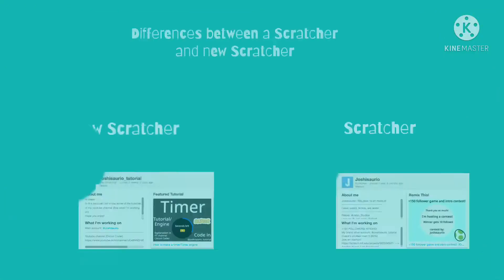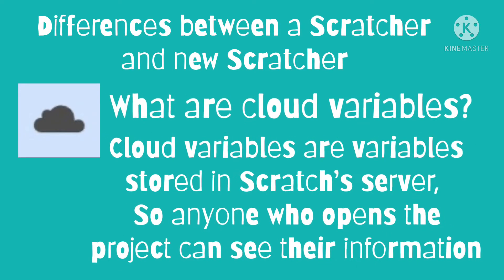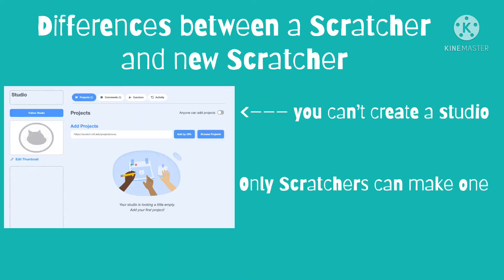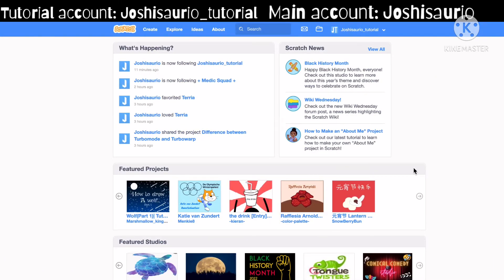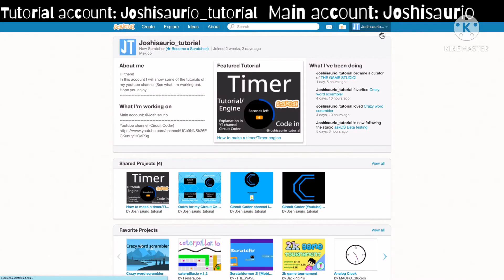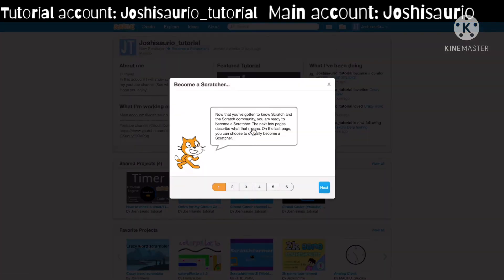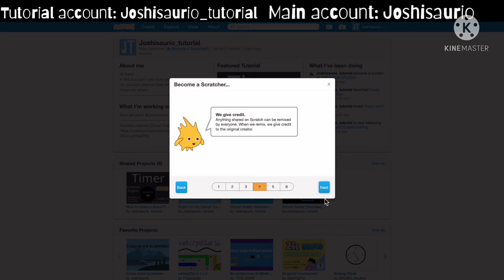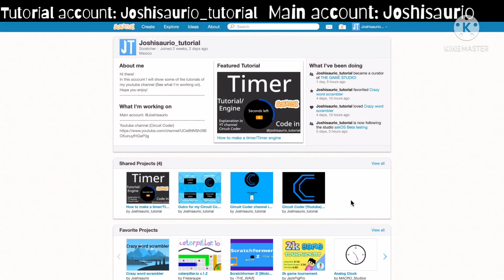What’s the difference between a Scratcher and New Scratcher and how to become a Scratcher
Welcome to a new video from Circuit Coder! In this video I will tell you what's the difference between a New Scratcher and a Scratcher, and how to become a Scratcher. I hope you enjoy!
Contents:
00:00 Introduction
00:10 Intro animation
00:35 Difference between Scratcher and New Scratcher
02:28 How to become a Scratcher
07:20 End